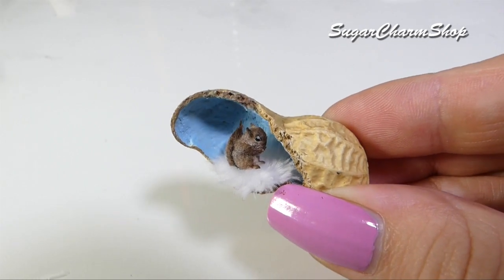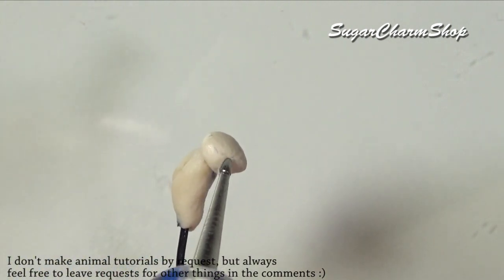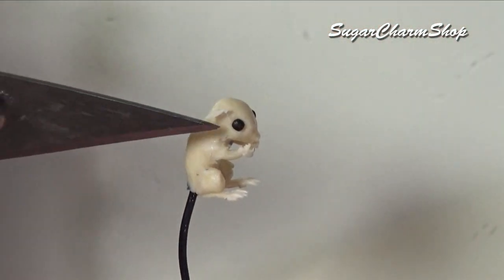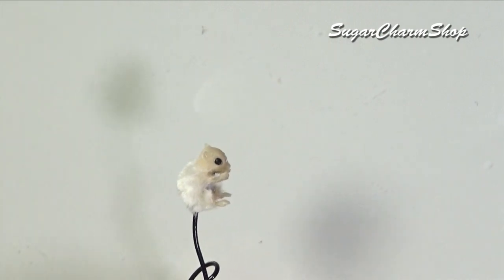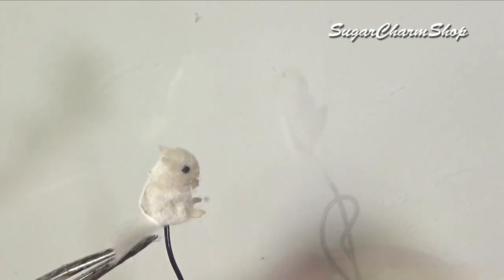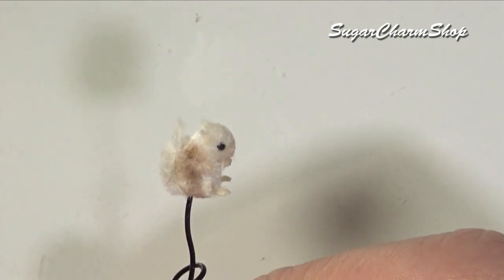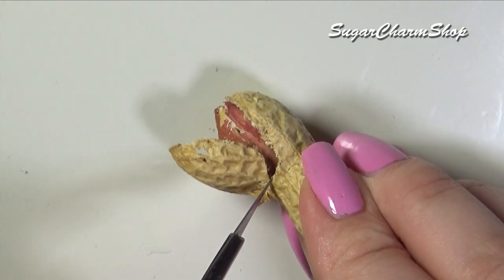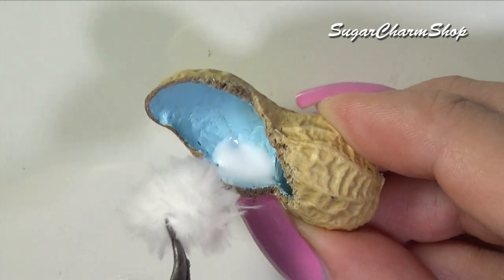Mini Squirrel In A Peanut Tutorial // DIY Miniature Pet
Hey guys! Today's video is for this super cute miniature pet squirrel in a peanut - really hope you'll enjoy :) This is one of the more simple animals, but it's absolutely adorable!
You'll need polymer clay, fibres of your choice, paint and pastel as well as glaze/fixative and glue.

This is 1:12th scale for dollhouses, but you can easily adjust the size to fit Barbie, monster high, American girl doll, LPS and more :)

**Other Miniature channel** (Mostly food)
Please read;

Etsy shop;

Music;
carpe diem